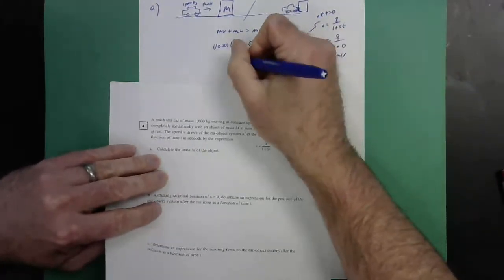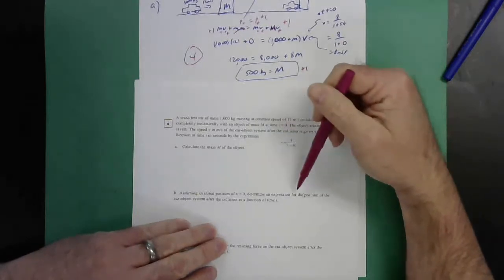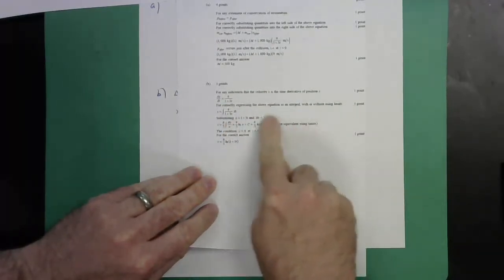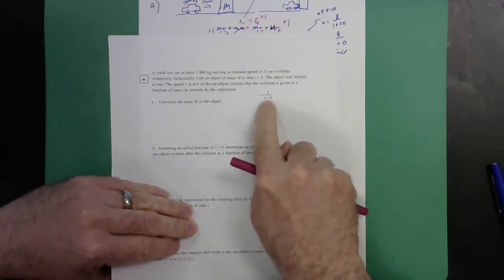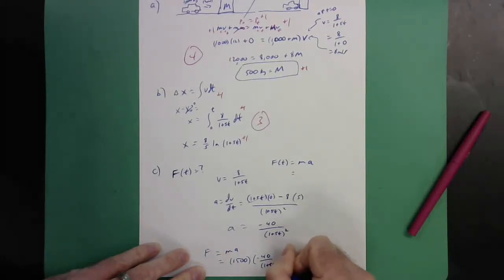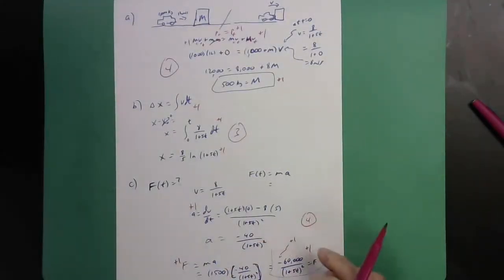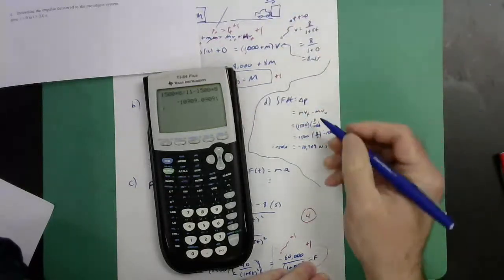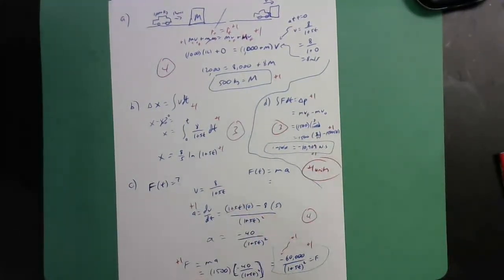Momentum FR 02 v fxn